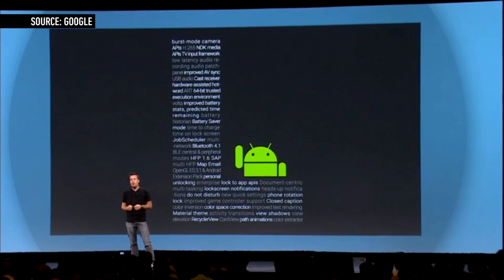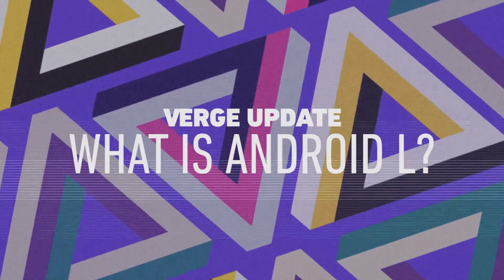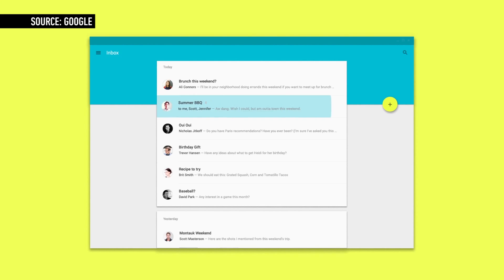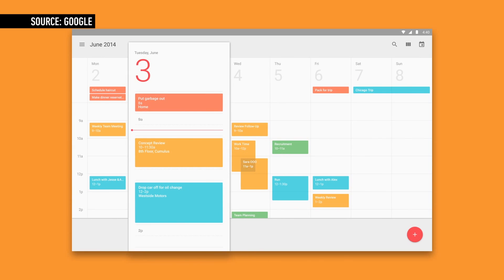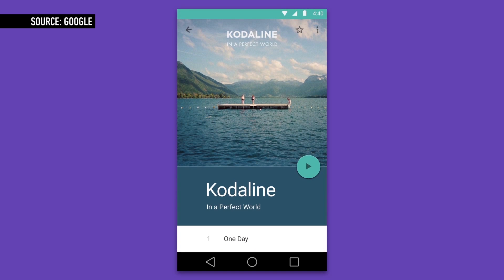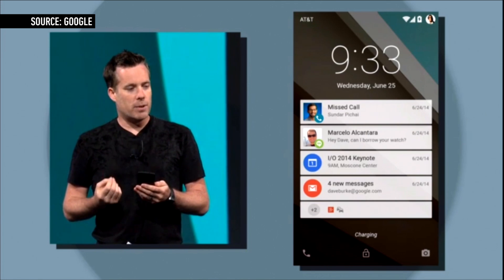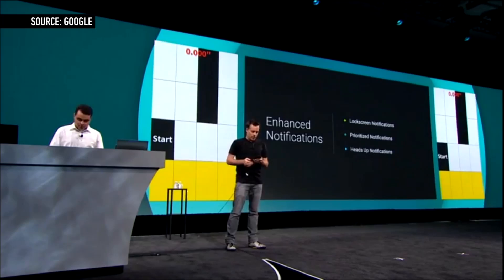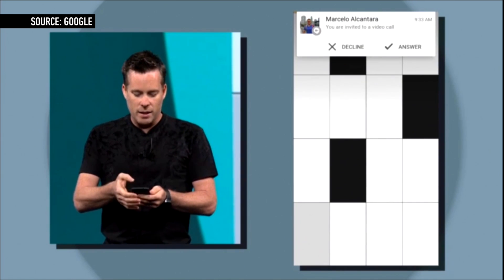What is Android L?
The so-called L Developer Preview follows just a few months after KitKat, but brings with it an all-encompassing visual reboot that spans the entire user experience.